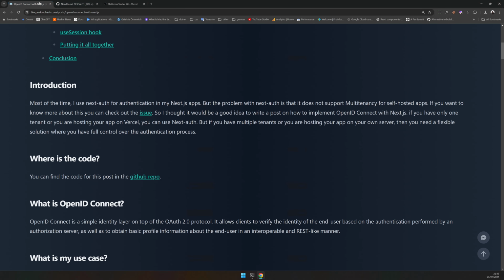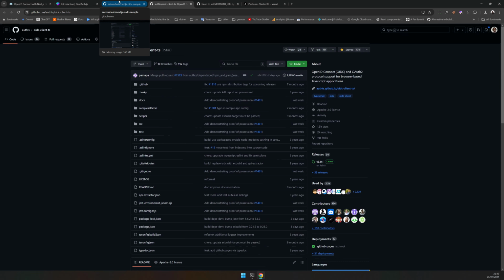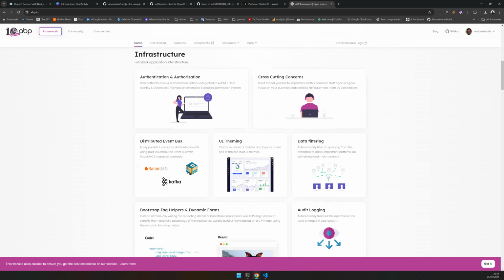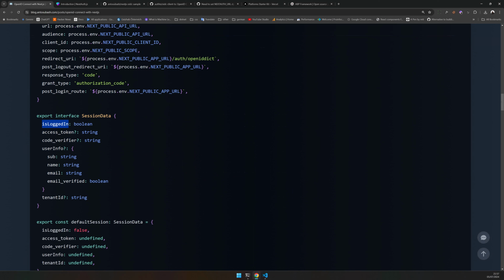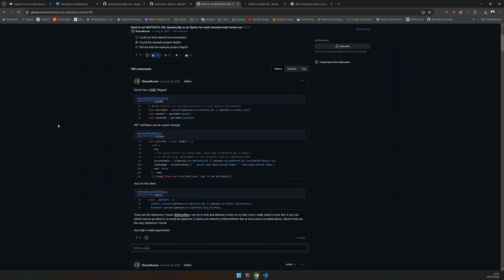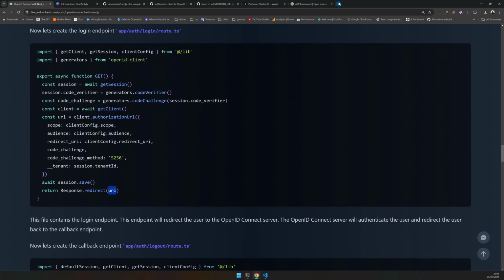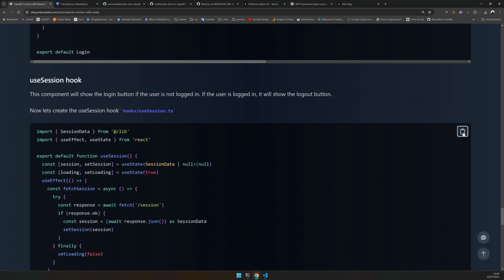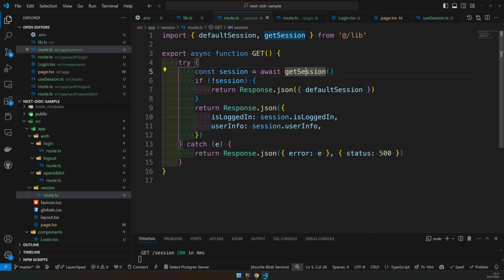OpenID Connect (OIDC) with Next.js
Most of the time, I use next-auth for authentication in my Next.js apps. But the problem with next-auth is that it does not support Multitenancy for self-hosted apps. So I thought it would be a good idea to write a post on how to implement OpenID Connect with Next.js. if you have only one tenant or you are hosting your app on Vercel, you can use Next-auth. But if you have multiple tenants or you are hosting your app on your own server, then you need a flexible solution where you have full control over the authentication process.